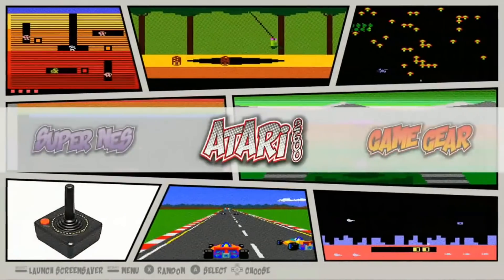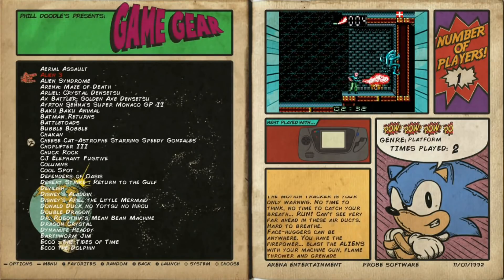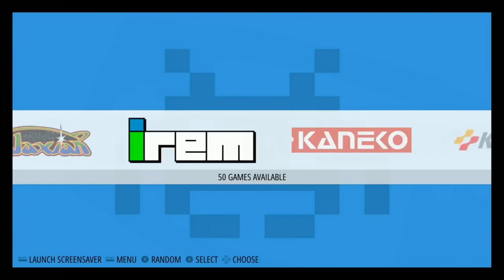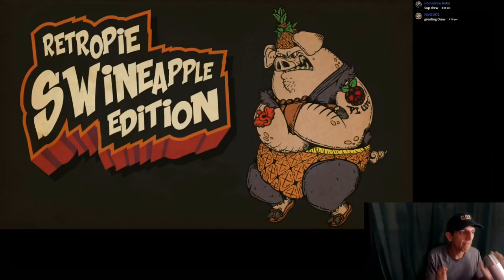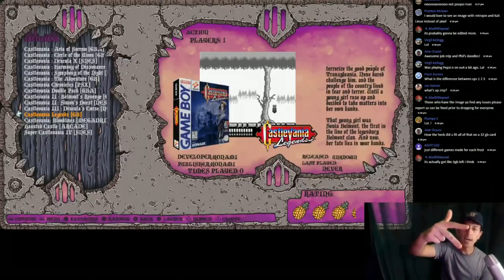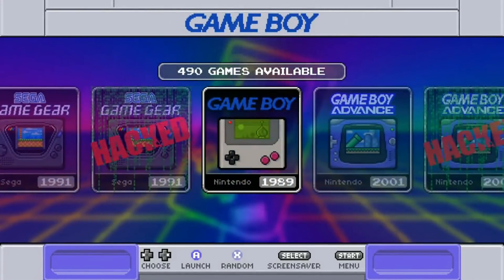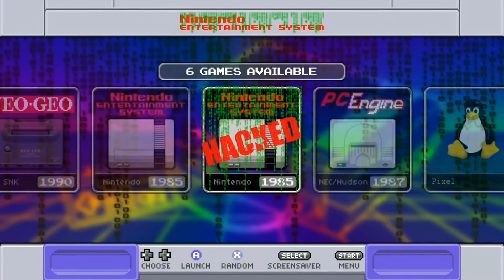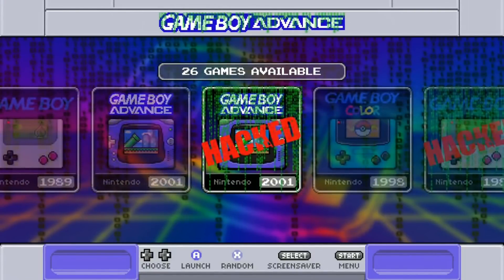My Top 3 Raspberry Pi 32gb Retro Gaming Images - Mame, SNES, Playstation + More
Lets see what I claim to be some of the best most recent images from some talented creators.

400gb micro sd
256gb micro sd
200gb micro sd
128gb micro sd
64gb micro sd
32gb micro sd
16gb micro sd